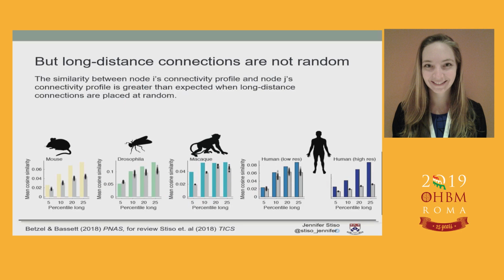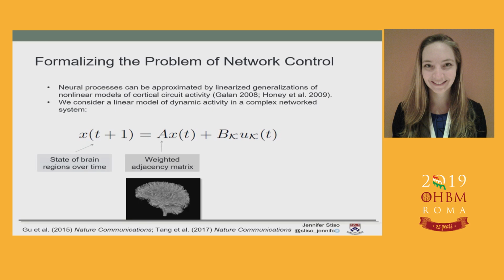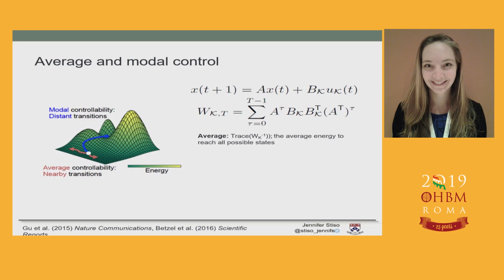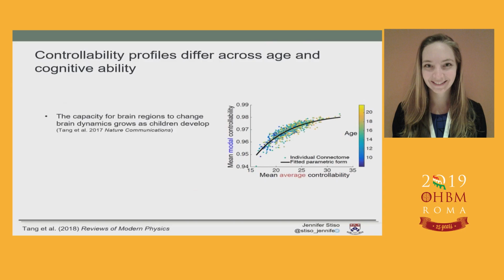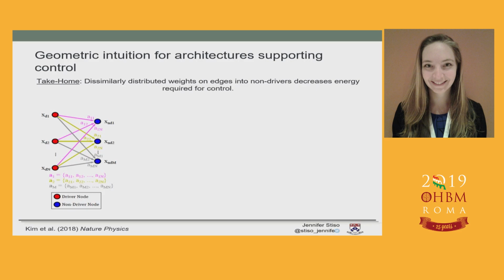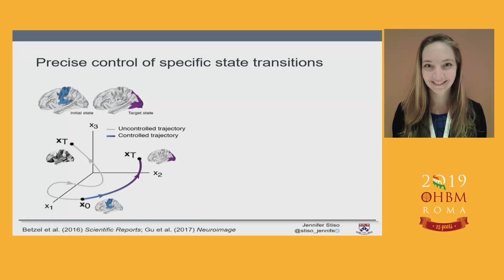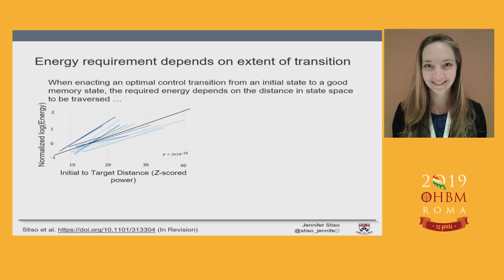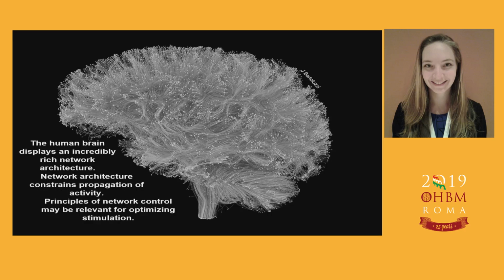OHBM 2019 | Symposium | Network Models of Brain Structure, Function, and Control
Title: Network Models of Brain Structure, Function, and Control
Speakers: Jennifer Stiso